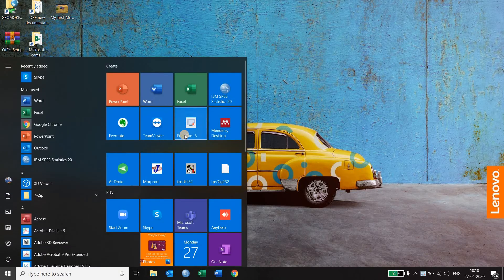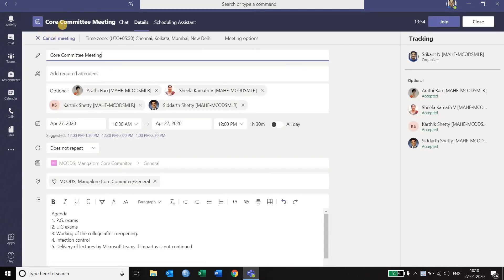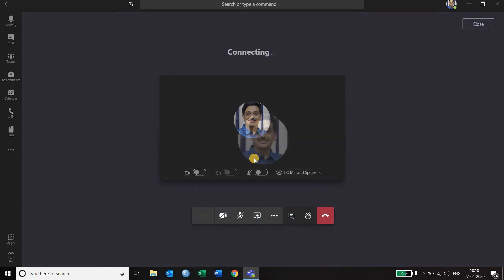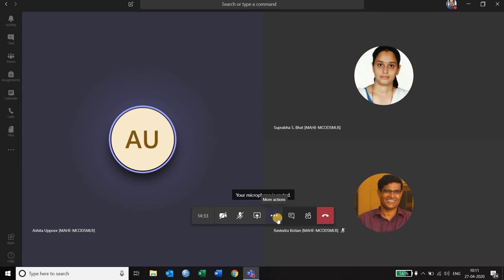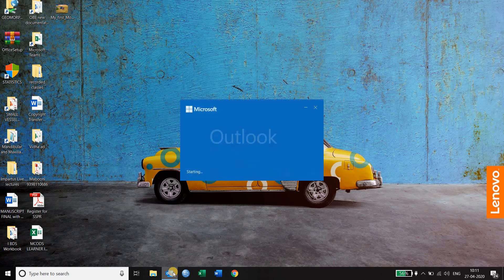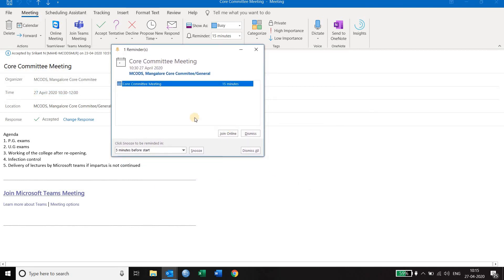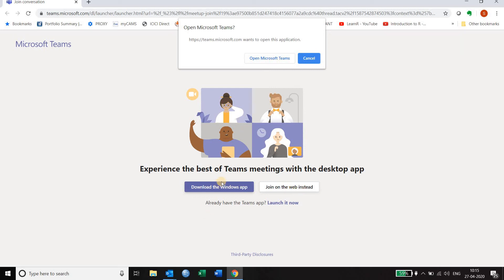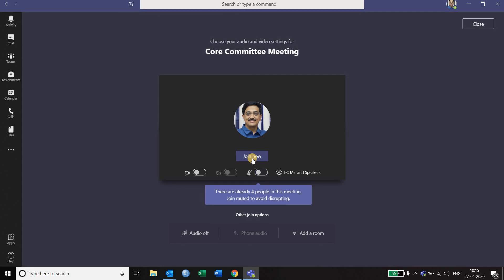How to Join a meeting in Microsoft Teams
The short video presentation shows how to join a scheduled meeting through Microsoft Teams.